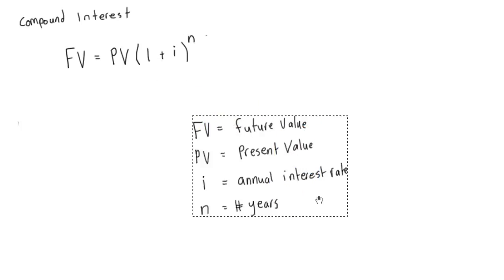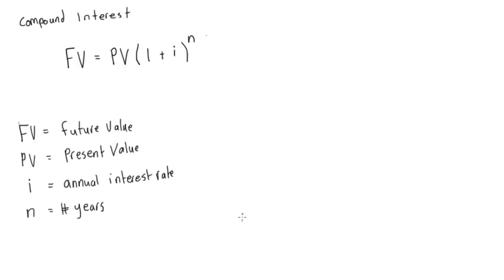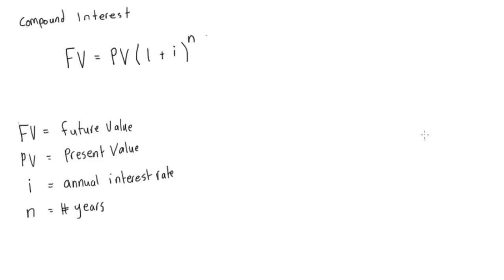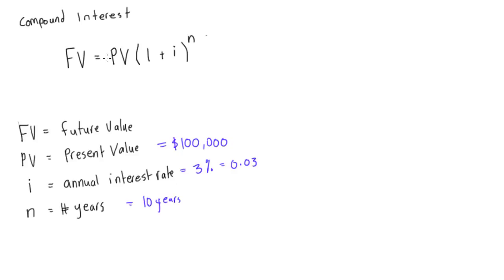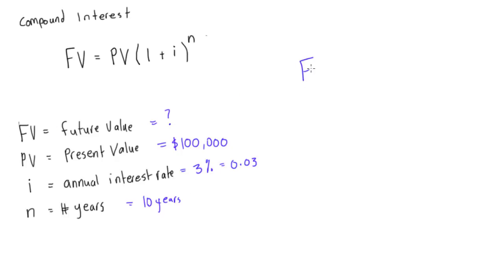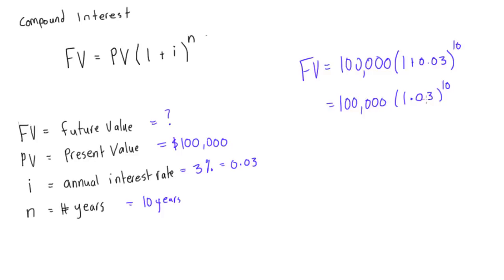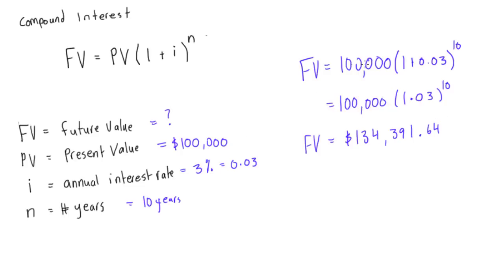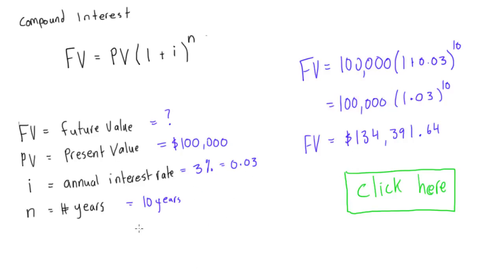How to calculate compound interest on an investment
Engineering Economics Tutorial: How to calculate compound interest on an investment